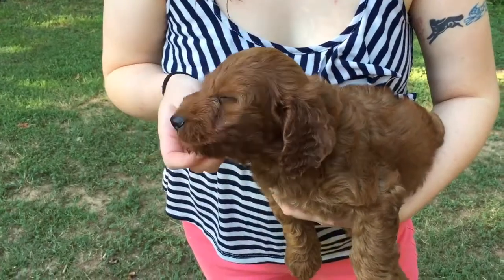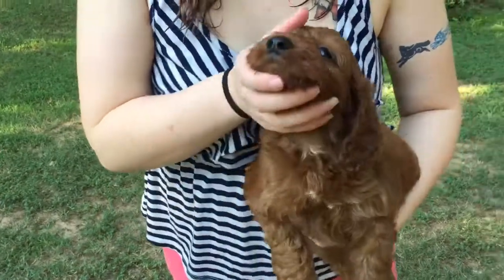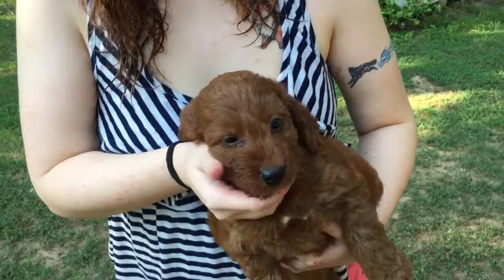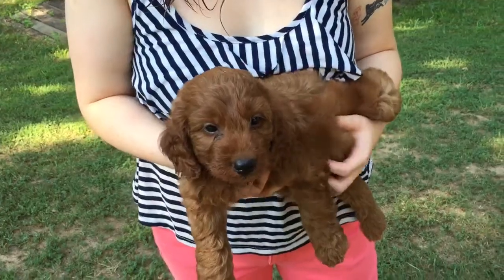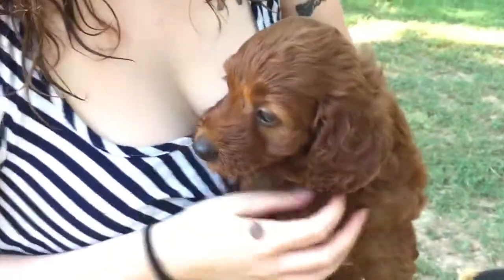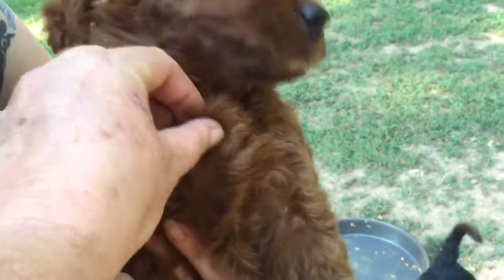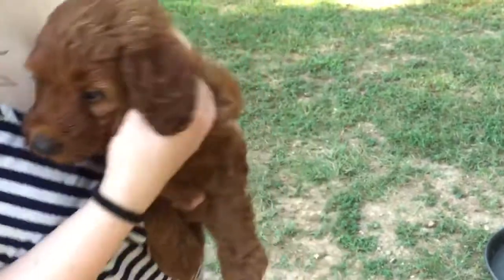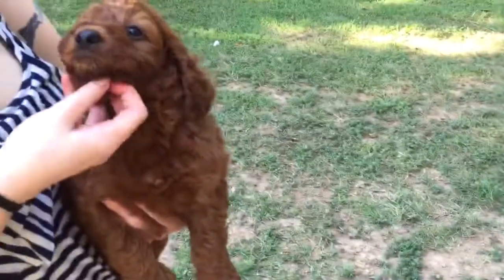Oak Hill Farm Doodles Movie Monday 7-2-2018 Penny